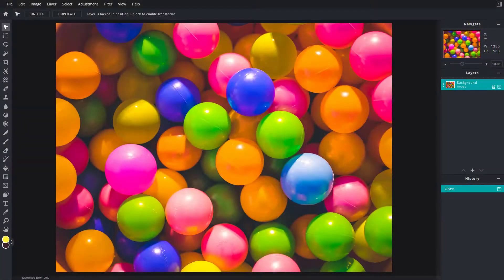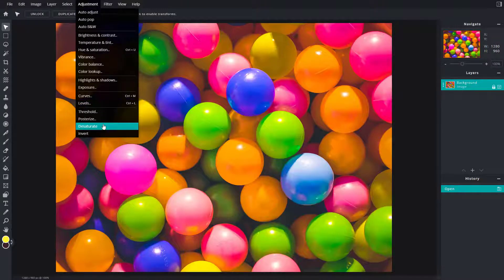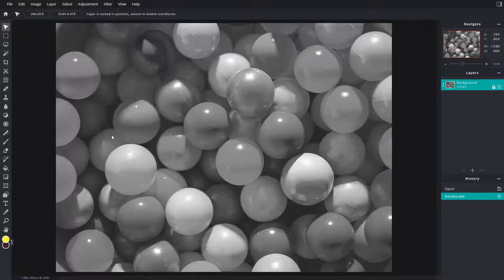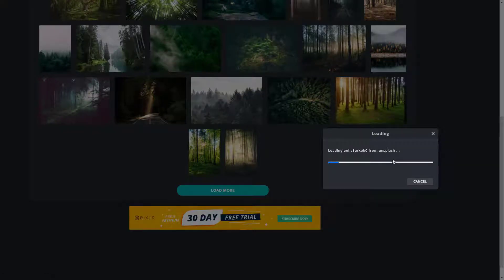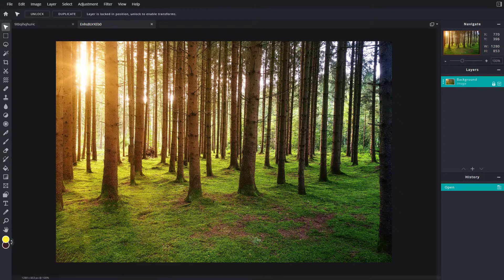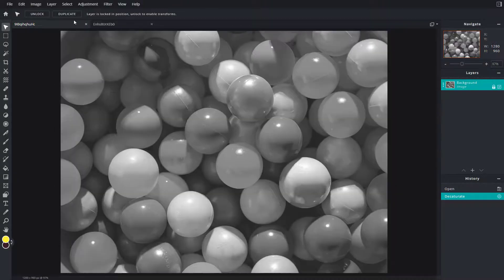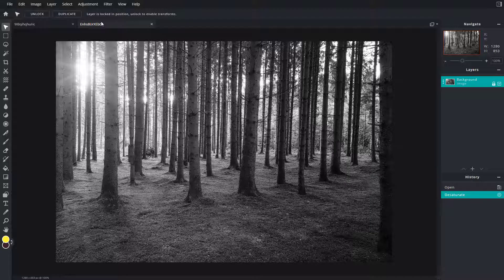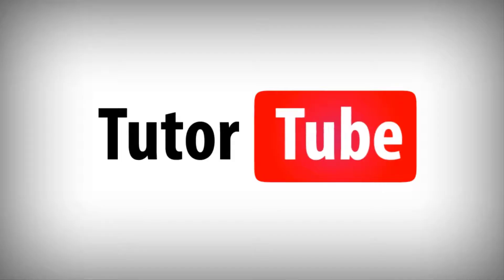Pixlr E Tutorial - Lesson 81 - Desaturate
In this tutorial, we will be discussing about Desaturate in Pixlr E